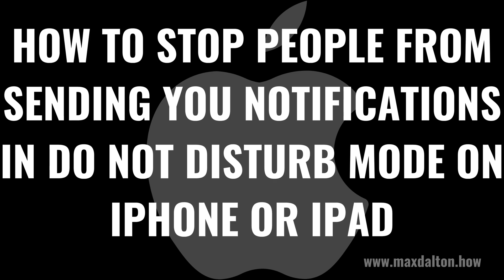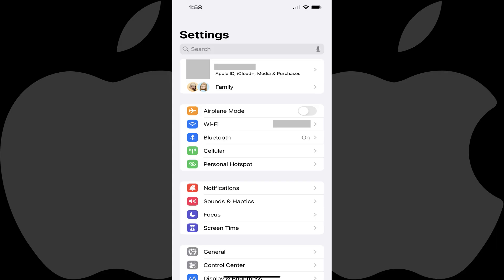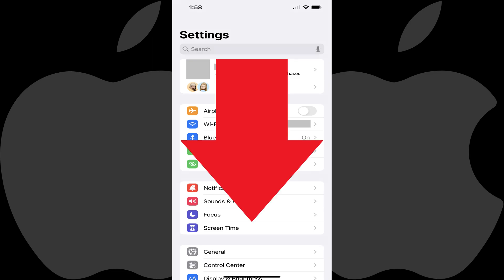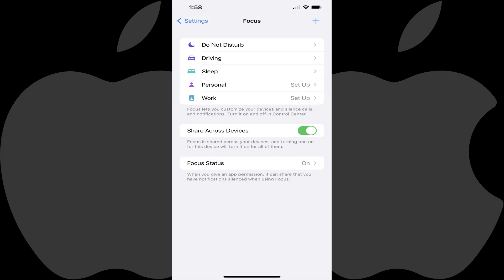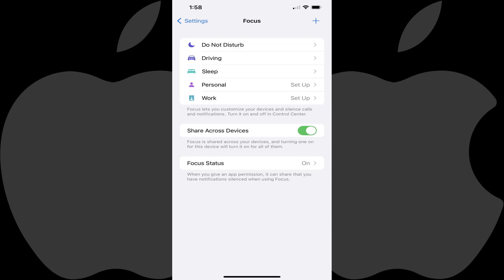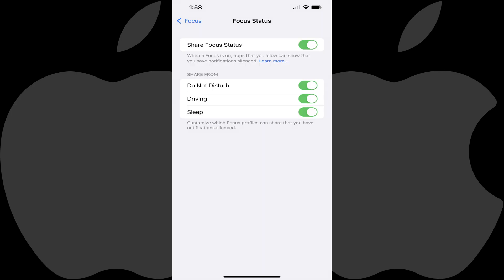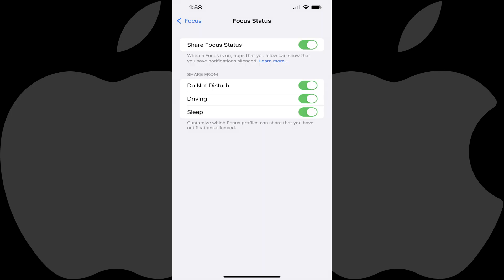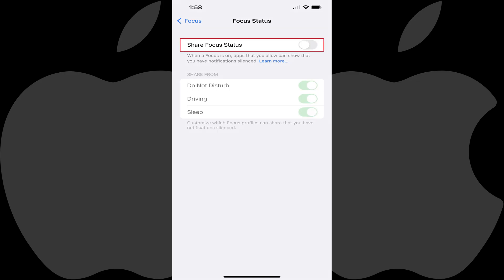How to Stop People from Sending You Notifications in Do Not Disturb Mode on iPhone or iPad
In this video I'll show you how to stop people from sending you notifications while your iPhone or iPad is in Do Not Disturb mode.

Timestamps:
Introduction: 0:00
Steps to Stop People from Sending You Notifications in Do Not Disturb Mode on iPhone or iPad: 0:39
Conclusion: 1:24

Video Transcript:
Ever had your relaxation or focus interrupted by a notification on your Apple iPhone or iPad, even when you had Do Not Disturb mode turned on? Today, I've got the solution you've been waiting for. We're diving into how to stop people from sending you notifications when you're in Do Not Disturb mode on your iPhone or iPad.

Now let's walk through the steps to stop people from sending you notifications while your iPhone or iPad is in Do Not Disturb mode.

Step 1. Open the Settings app on your Apple iPhone or iPad. You'll land on the Settings screen.

Step 2. Scroll down this menu until you find Focus, and then tap "Focus." The Focus screen is displayed.

Step 3. Tap "Focus Status" in the menu options. The Focus Status screen is shown.

Step 4. Tap to toggle off "Share Focus Status." Going forward people who send you messages while your iPhone or iPad is in Do Not Disturb mode will not have the option to push a notification to you.